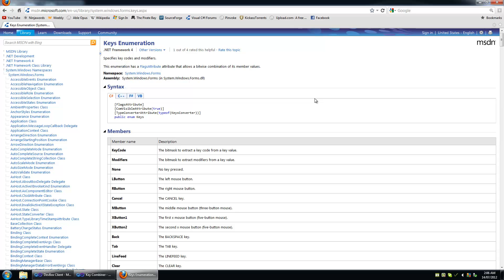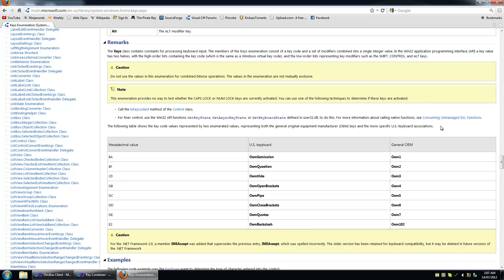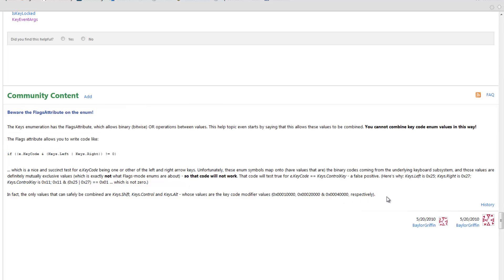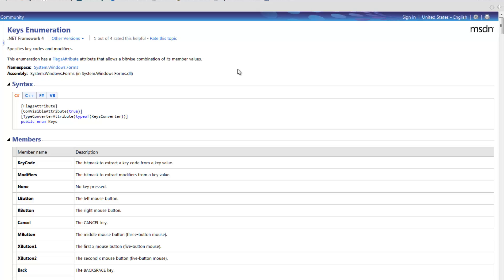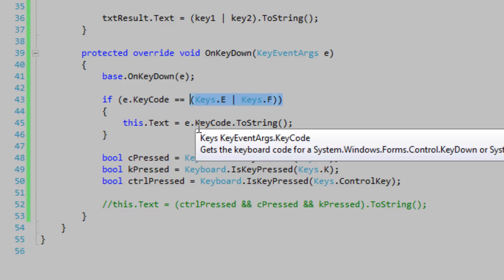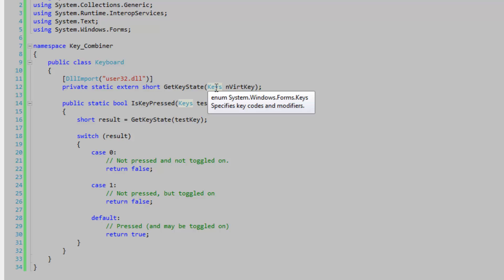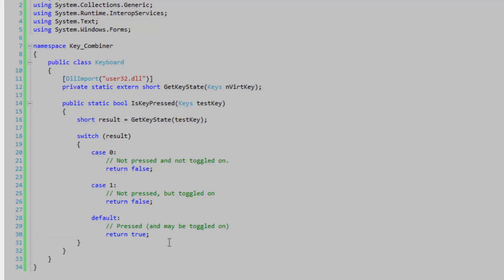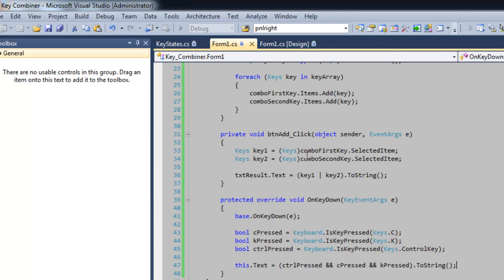Defining elaborate hotkeys in C#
I first go over typical KeyEventArg usage then describe more flexible ways of analyzing key input